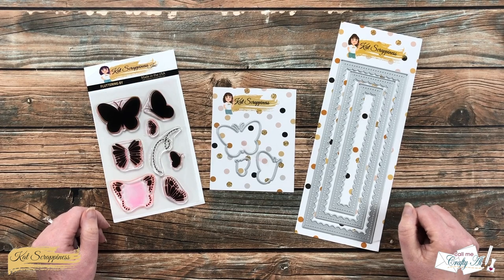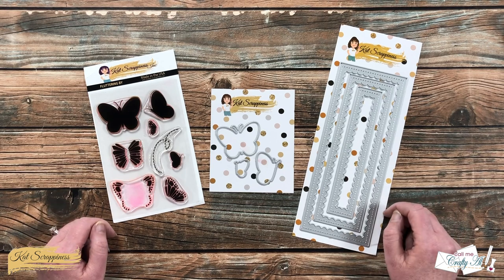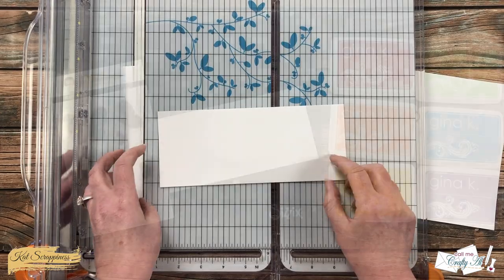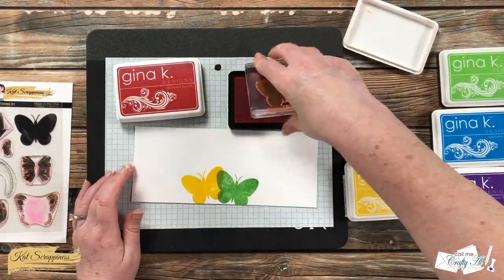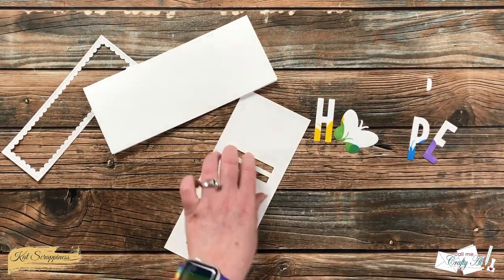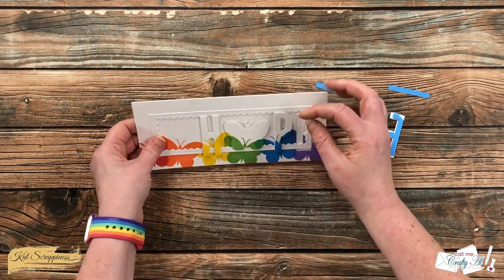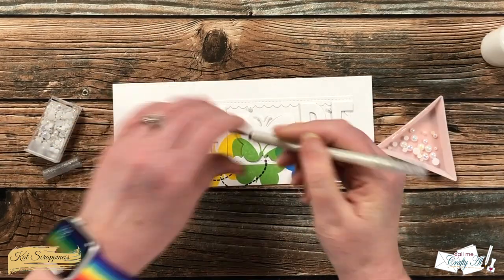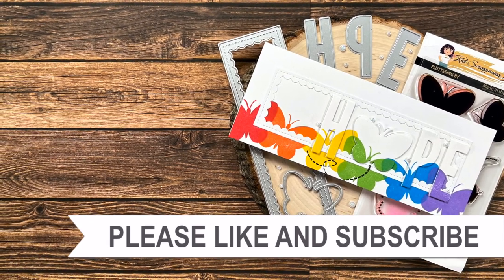How to Make an Eclipse Card | Quick & Easy Tutorial | Featuring @KatScrappinessCrafts Products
Hello crafty friends! Today I am going to use the eclipse technique for a fun, rainbow slimline card using products from Kat Scrappiness. I hope you will watch to see how I made my card and get a few tips along the way. :)

Related Products:
   Kat Scrappiness

      I used: Red Velvet, Tangerine Twist, Wild Dandelion, Lucky Clover, Blue Raspberry, Wild Lilac
   Art Glitter Glue:
   Big Blue Rolls of Foam Tape

HaPpY cRaFtInG!
   Alicia
   Call Me {Crafty} Al